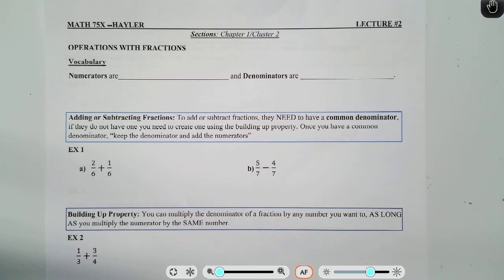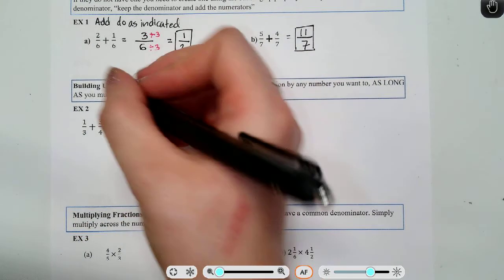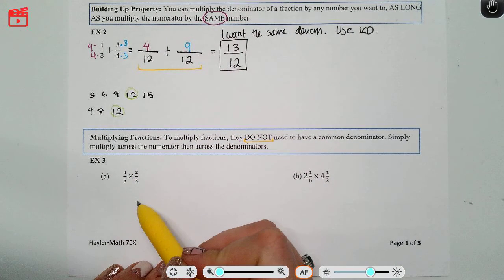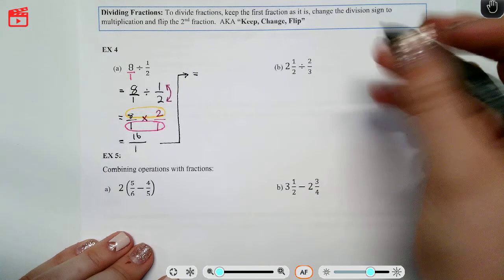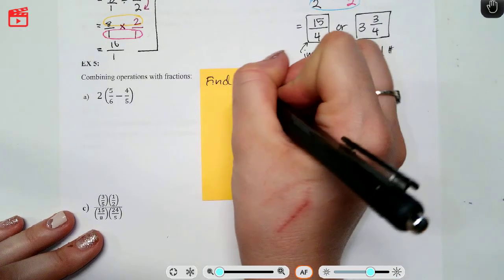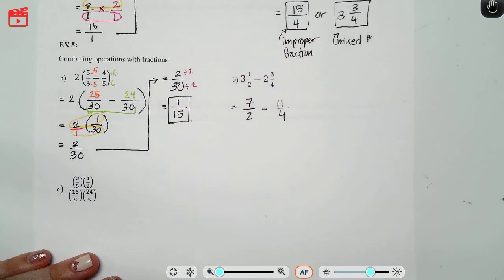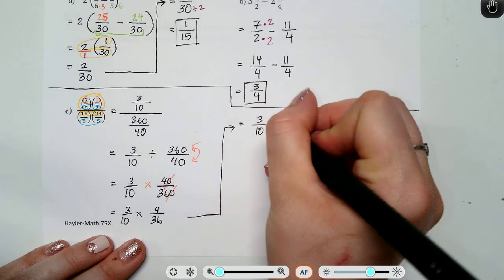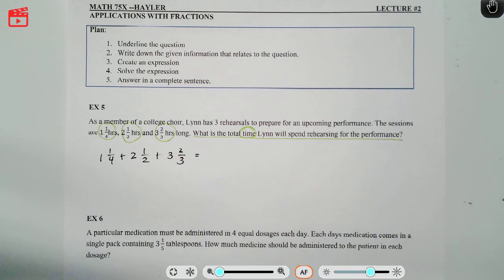Chpt 1/Clust 2: Part 1